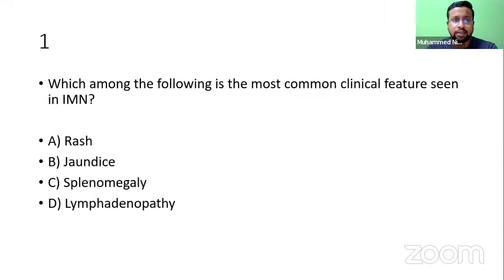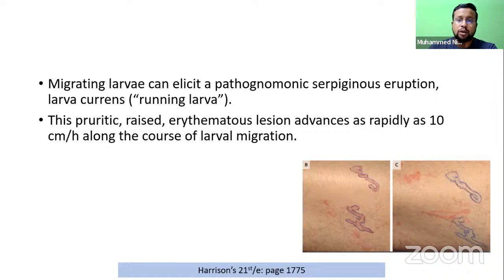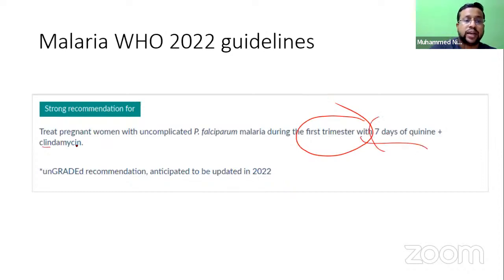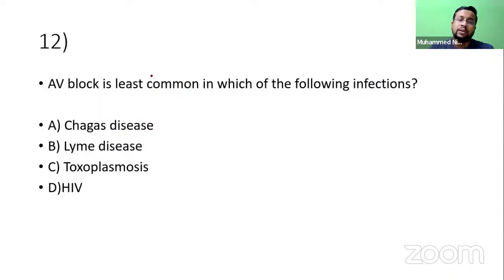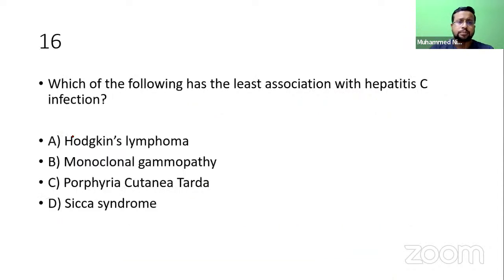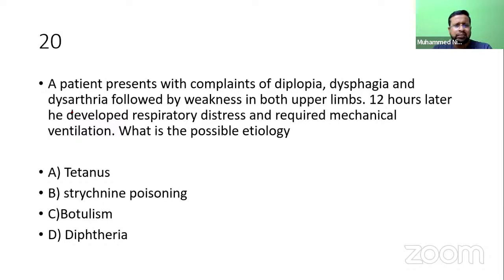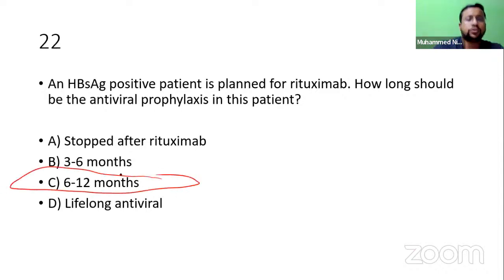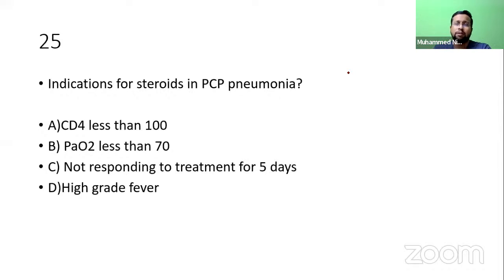NEET SS ‘22 Infectious Disease Recall 🔥 | Dr. Muhammed Niyas’ Expert Insights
🔴 NEET SS 2022 Infectious Disease Recall by Dr. Muhammed Niyas 🔴
In this NEET SS 2022 Infectious Disease Recall, Dr. Muhammed Niyas walks you through the most important infectious diseases that appeared in the NEET SS 2022 Infectious Disease exam. This detailed recall session covers high-yield topics, clinical case discussions, and exam strategies for NEET SS Infectious Diseases.

📌 Why Choose DocTutorials for NEET SS Infectious Disease Preparation?
At DocTutorials, we specialize in exam-oriented learning with a strong focus on clinical case discussions, high-yield questions, and reliable recall sessions. Our NEET SS QBank, previous year question banks, and expert-led videos provide the best preparation for NEET SS Infectious Disease aspirants. We are committed to simplifying even the most complex infectious disease topics and making your NEET SS preparation more effective and efficient.

🔍 What’s Covered in This Video:
• NEET SS 2022 Infectious Disease Recall with Dr. Muhammed Niyas
• High-yield infectious disease topics from NEET SS 2022
• Clinical case discussions and challenging questions explained
• Key exam strategies for tackling infectious diseases in NEET SS
• Insights on how to revise infectious diseases efficiently for NEET SS Infectious Disease exam
• Tips on answering clinical scenarios in the NEET SS Infectious Disease exam

This recall session is a must-watch for anyone preparing for the NEET SS Infectious Disease exam. Dr. Muhammed Niyas breaks down complex infectious diseases into simple, easy-to-understand concepts. His expert insights and high-yield topics will help you optimize your study strategy and retain key concepts for the NEET SS exam. Whether you’re revising for the last-minute or focusing on difficult infectious diseases, this video will guide you through the best strategies to excel in NEET SS Infectious Diseases.

📲 Start your NEET SS preparation today with DocTutorials!